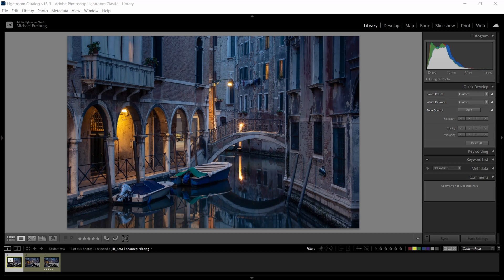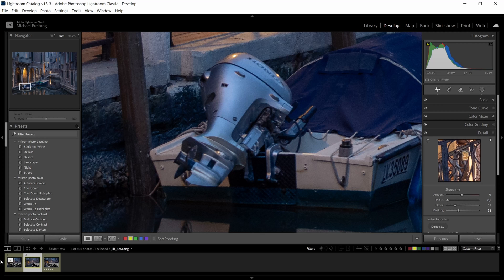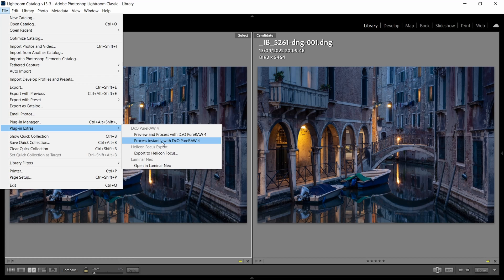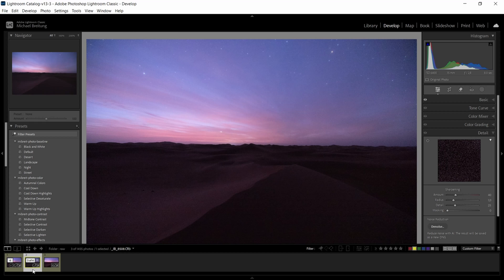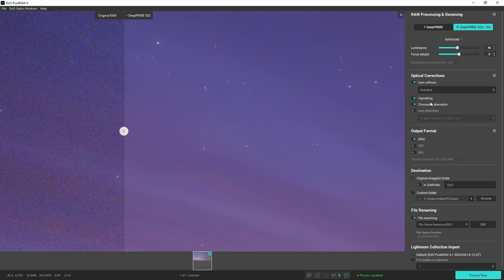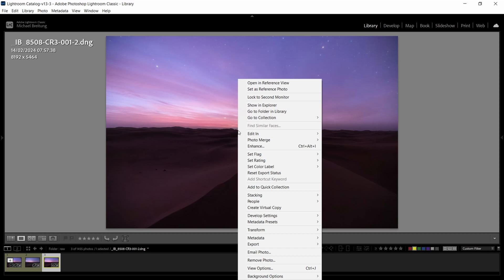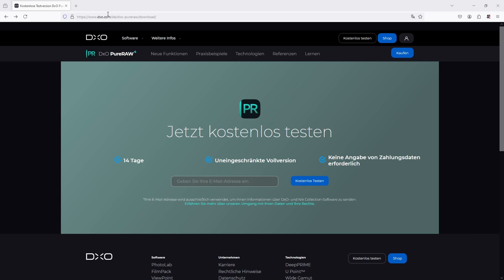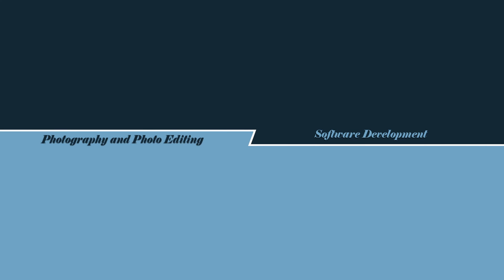Is This the Best Lightroom Plugin? DxO PureRAW 4 Review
Is DxO PureRAW 4 the best Lightroom Plugin? Let's find out.

In this video, I compare it against Lightroom's AI Noise Reduction. I show you an architecture photo taken at ISO 800 and a night photo taken at ISO 6400. We'll see how the two programs stack up against each othe. I also show you how to fine-tune the settings in DxO PureRAW to achieve even better results than you can get out of the box.

I currently use the DxO Pure RAW plugin on all my RAW photos and the results are incredible. Using this software is like getting a new camera. Suddenly I can shoot with ISO 800 as if it was ISO 100. And ISO 6400 has become the new ISO 400.

★☆★ Chapters ★☆★

00:00 Introduction
00:54 ISO 800 image comparison
03:32 ISO 6400 image comparison
05:05 DxO PureRAW Settings
08:08 Removal of sharpening artifacts
09:45 Conclusion

★☆★ DXO Pure Raw Test Version ★☆★

★☆★ Morocco Photo Tour ★☆★

★☆★ Photography Equipment ★☆★